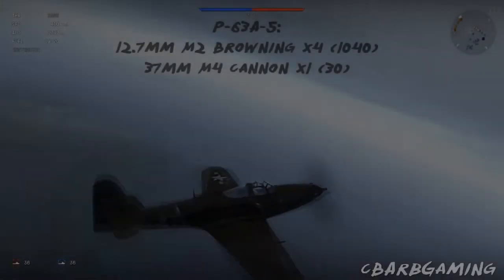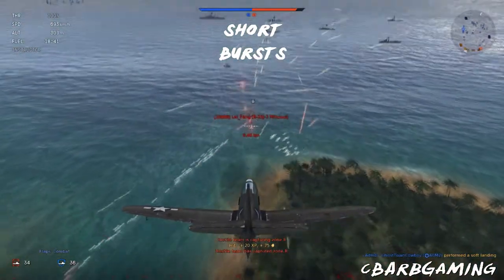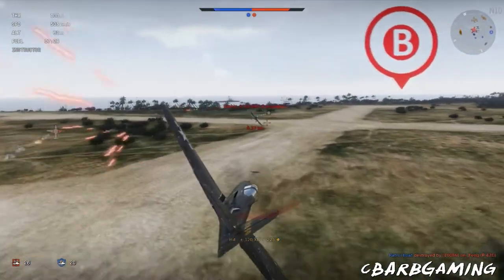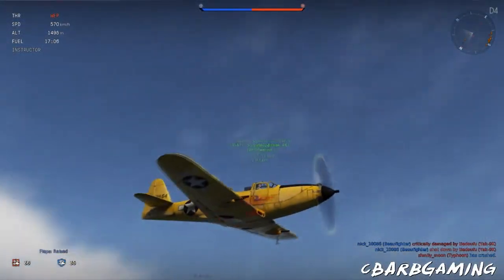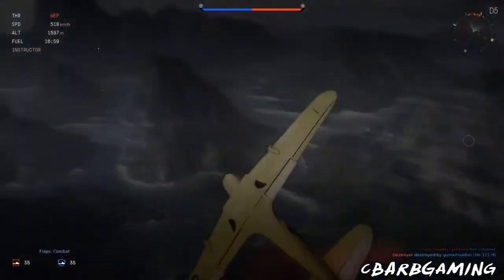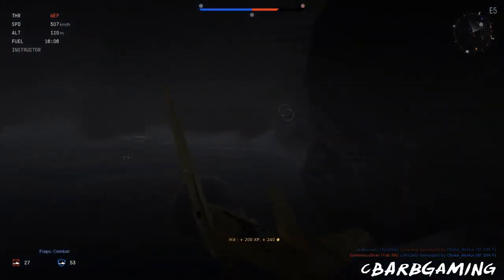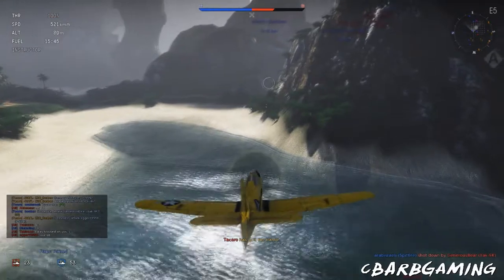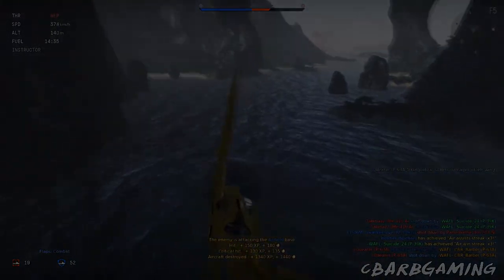War Thunder! | P-63A-5 & A-10 | Should Be A Soviet Plane?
I will start off by saying. why does the U.S. Tree even have P-63's? The U.S never put them to combat use... The P-63 was produced by Bell who ultimately in the end, sold them to the Soviets. The Soviets ended up putting them to better use then the U.S. ever did! So were they put there because the U.S. had a lack of planes? Bet the next time you face a Yak you will be happy that there isn't P-63's backing it! However the Russians to get a Premium that i touch on. Hope you guys enjoy!